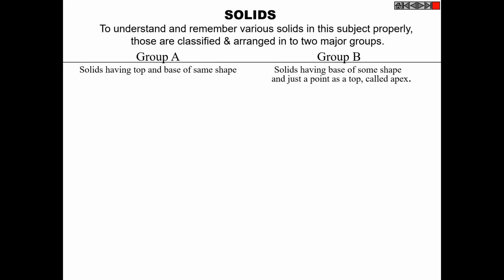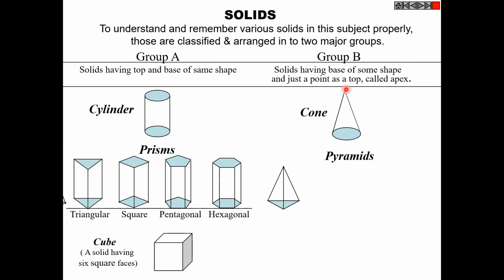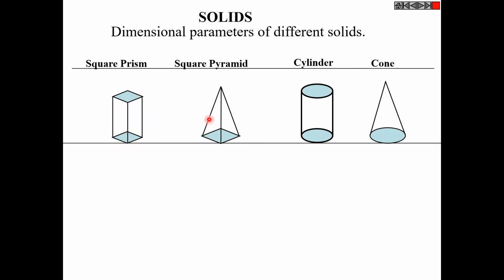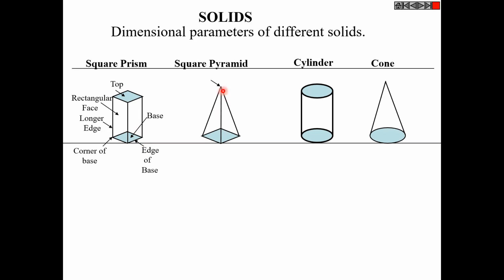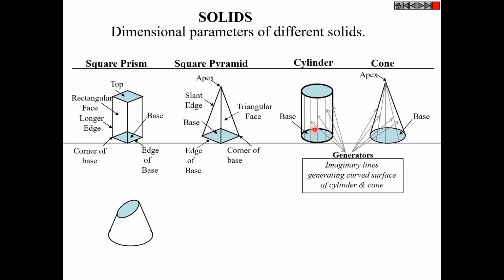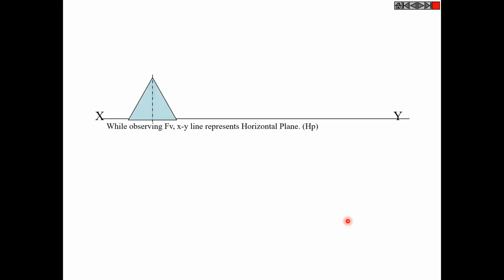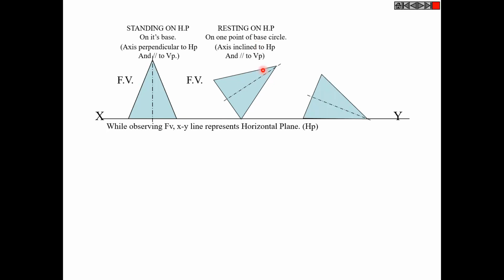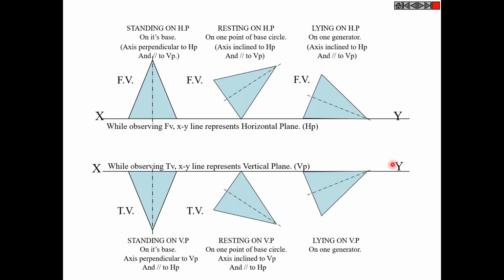Projection of solids - Dr.N.Pragadish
Projection of solids - N. Pragadish, Profesor eltech Multitech Dr.Rangarajan Dr.Sakunthala Engg.